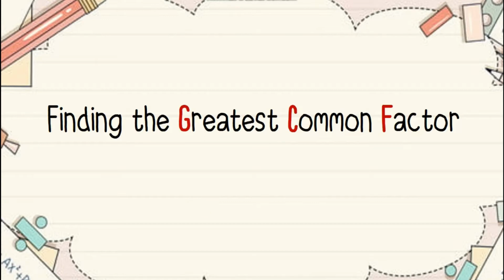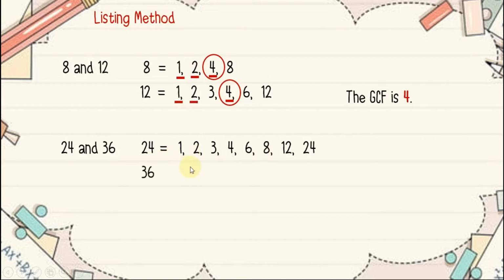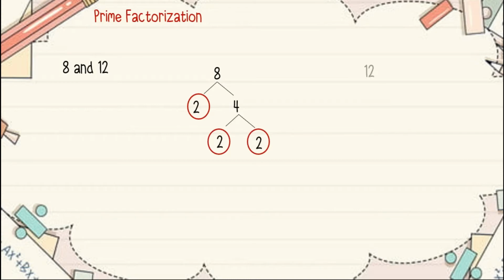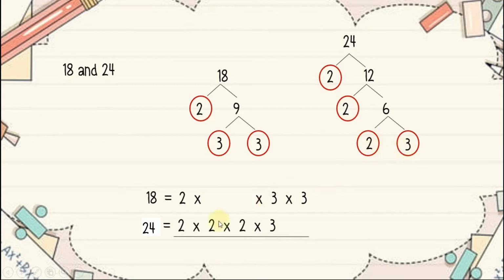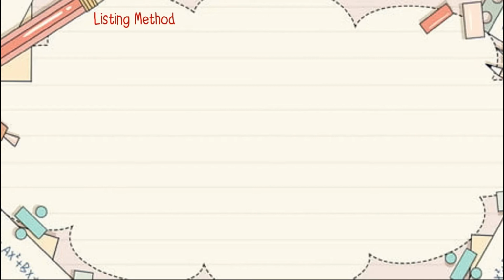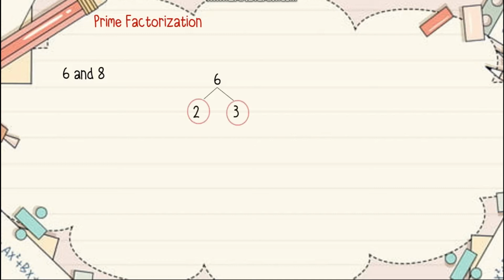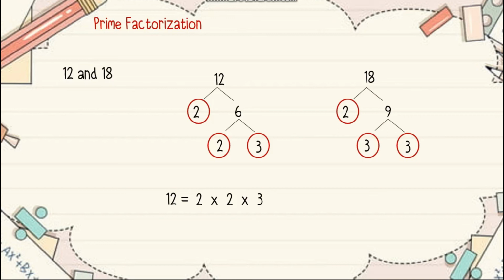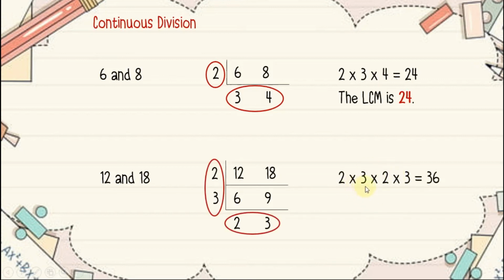GCF and LCM